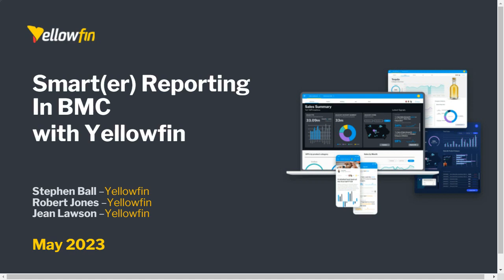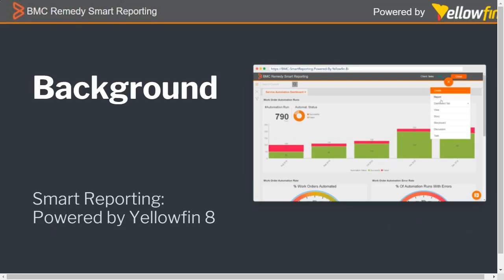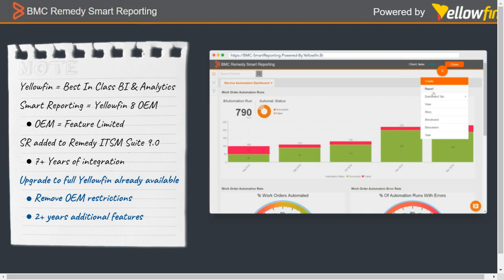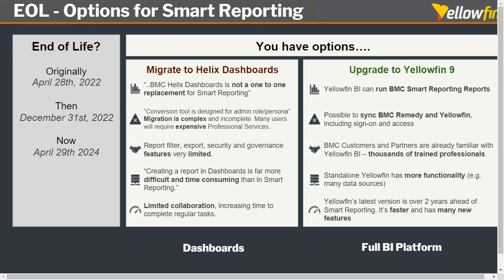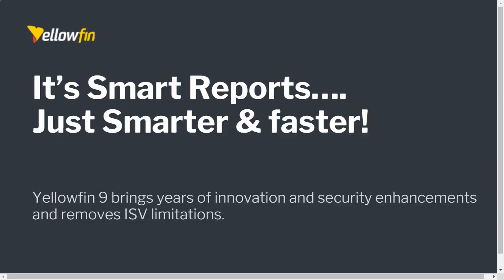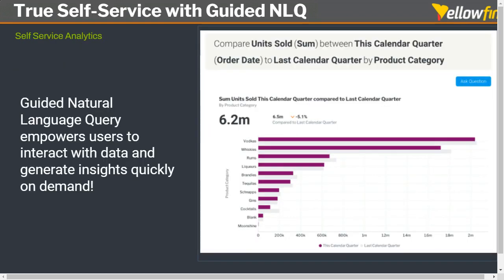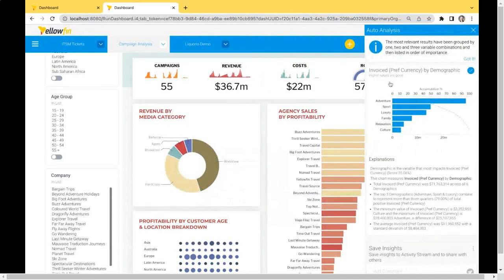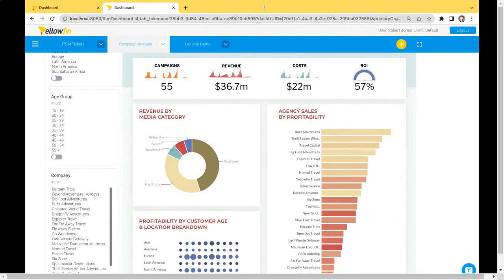Smart(er) Reporting in BMC with Yellowfin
In response to BMC’s end-of-life announcement for BMC Smart Reporting for Remedy, the team at Yellowfin BI hosted a webinar to demonstrate how BMC customers can convert their reporting and analytics to Yellowfin BI, which is the foundation for Smart Reporting.

If you missed the live session, you can now watch the webinar on-demand.

Discover the advantages of upgrading BMC Smart Reporting to Yellowfin BI:

- No Disruption: Keep using your existing reports and dashboards.
- Multiple Data Sources: Bring more data into your dashboards and combine data from other internal systems.
- Access Even More Features: From Data Governance approval workflows to Presentations and Stories, bring your data to life faster, smarter and safer.
- Improved Dashboarding Capabilities: The latest Yellowfin brings faster performance, new charts and dashboard visualizations, and integration capabilities for other systems.
- More Choice: Keep all the Smart Reporting features you are used to, and also have the option of running Helix Dashboards where they make sense.